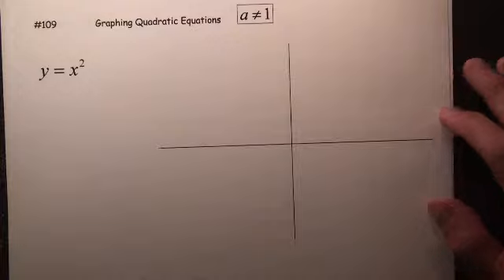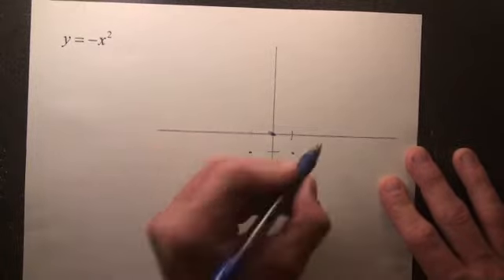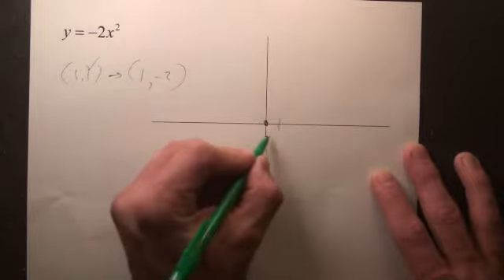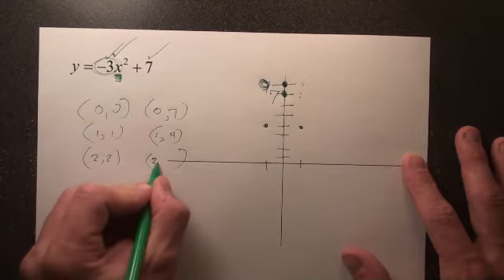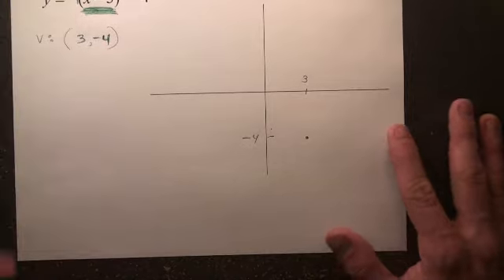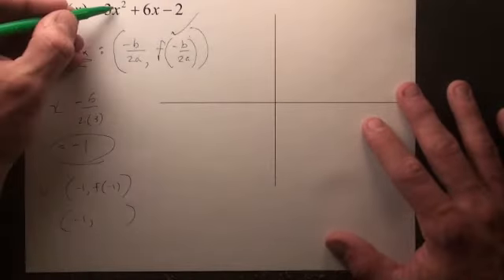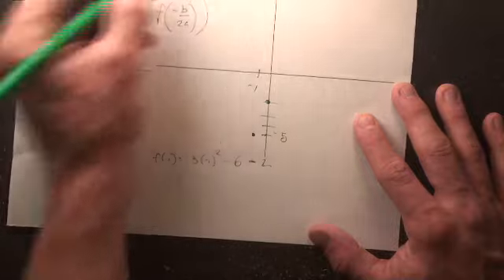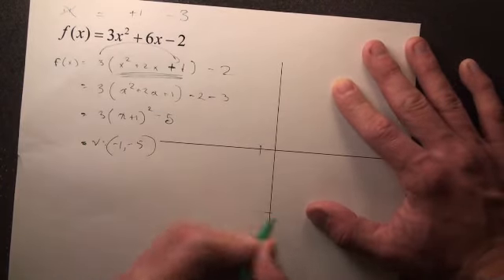#109 Graphing Quadratics (a not equal 1)